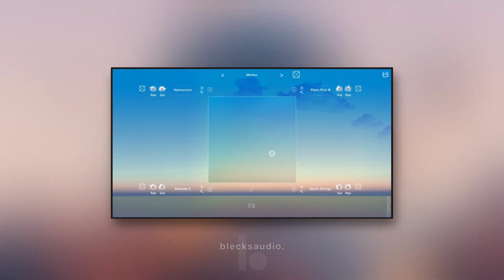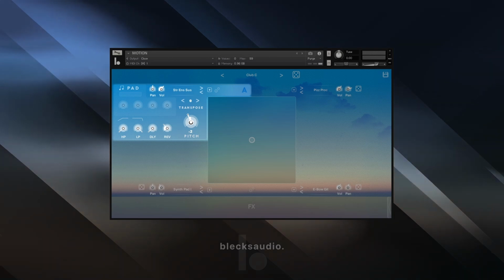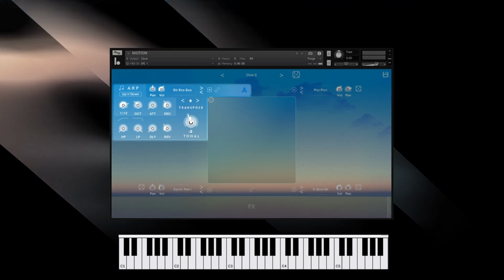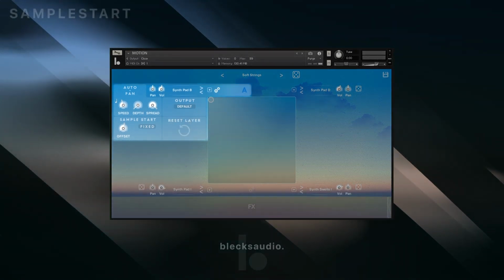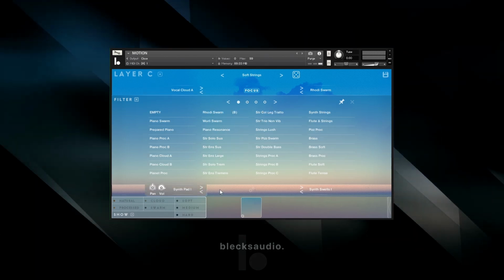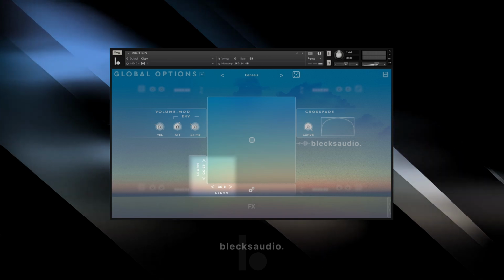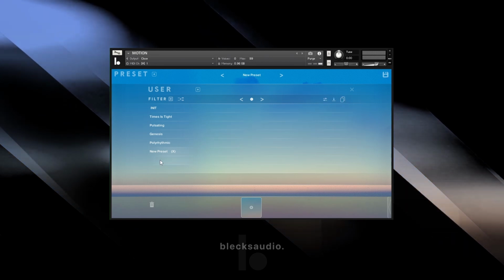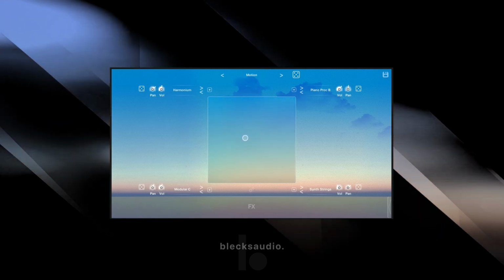Motion Walkthrough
MOTION is a powerful and dynamic instrument designed to inspire creativity through movement—both intentional and unintentional. Its ever-evolving behavior keeps your sound fresh and unpredictable, making it the perfect tool for staying inspired during every session.

In this video, we’ll take a closer look at the features and options available in MOTION, exploring how they work and what they offer.

0:00 INTRO
2:24 Overview
2:49 Layer Editor
3:53 Tonal & Pitch
5:37 Play Modes
7:57 Advanced Layer Editor
8:23 Auto Pan
8:54 Output Layer
9:25 Samplestart
11:09 Reset Layer
11:29 Soundsource Menu
12:44 Motion Record
14:15 Global Options
15:04 Send Effects
16:30 Saving Preset
17:53 Preset Filter
18:39 Tagging Presets
19:57 Outro